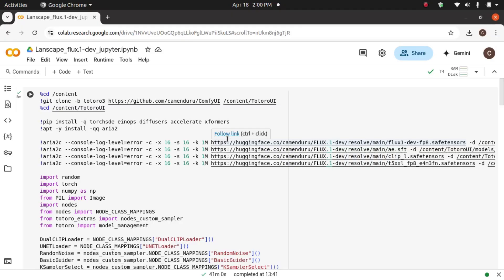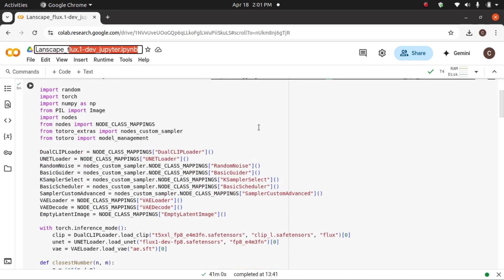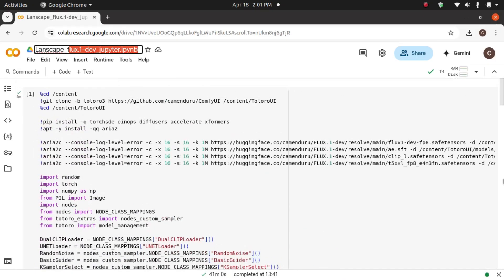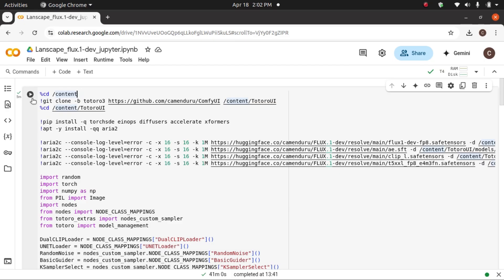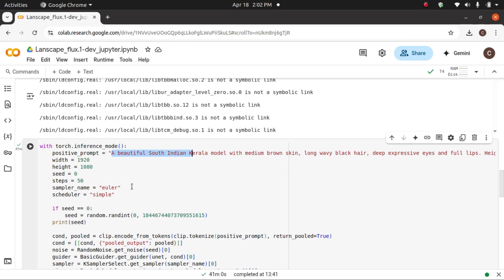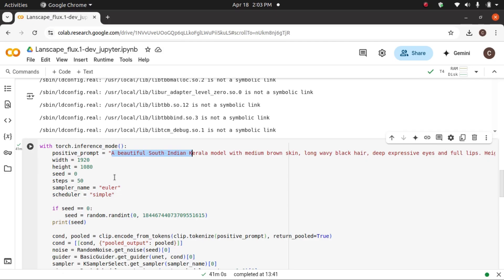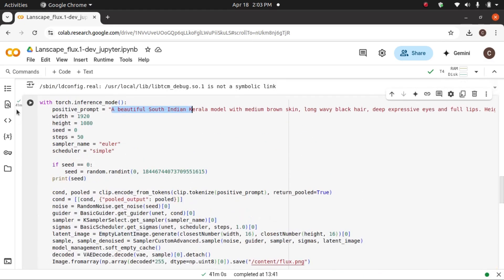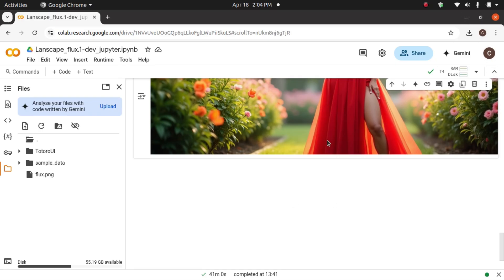AI Models Generation | Using Flux and Google Colab | Link in Description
Welcome to our world of AI, Data Science, Electrical and Electronics.

Detailed videos

AI model Generation using Foocus and Colab

Play Lists

AI world

Image Gennaration using Fooocus and Colab

Image Generation Using Flux and Colab

Image Generation Using Flux And Colab Realism Lora

If you got the error "RuntimeError: operator torchvision::nms does not exist" pls run the code
" !pip install --upgrade torchvision " before running first cell , watch video carefully for small changes.